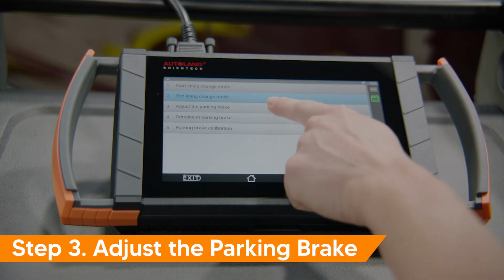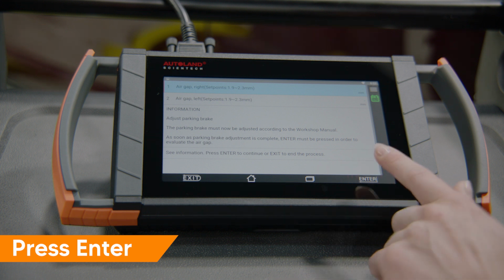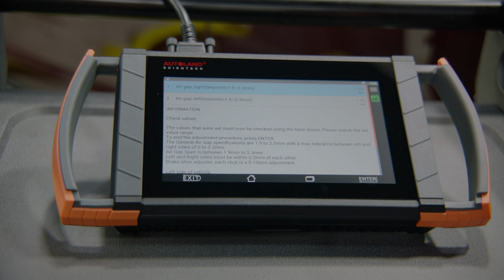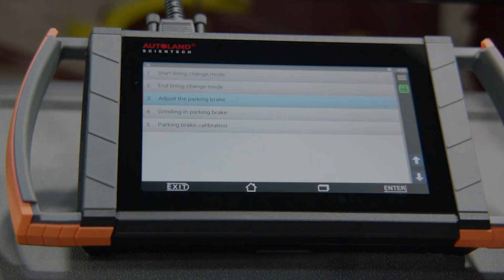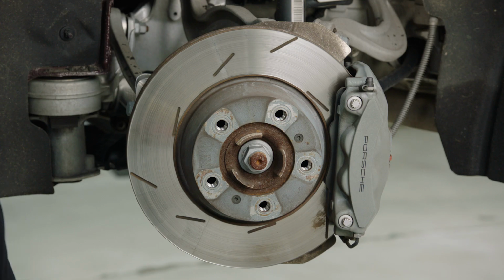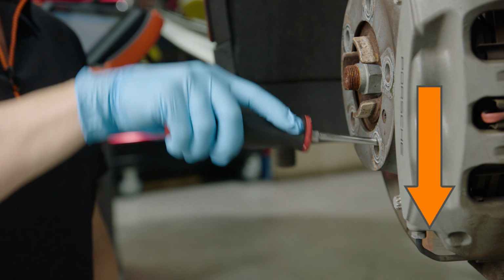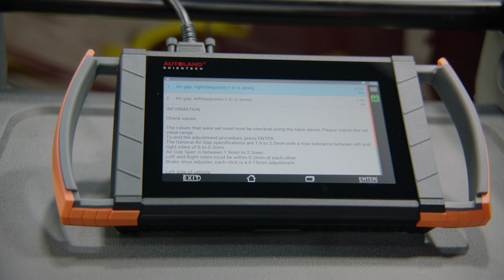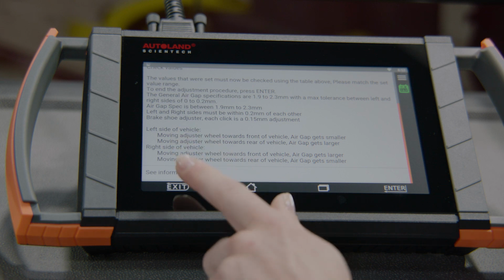How To Put Parking Brake in Service Mode & Perform an Adaptation on Porsche cars & SUVs Part 3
This is step 3 of 5 required steps when replacing either the rear brake rotor or the parking brake shoes on modern Porsche cars or SUVs.

Since nearly all parking brakes today are electro-magnetic and no longer only cable driven, the rear brake calipers need to be released or placed into a service mode in order to perform brake maintenance.

While there are manual procedures to perform this function in certain cases, many technicians find it safest and easiest to use a proper diagnostic tester to perform this adaptation.